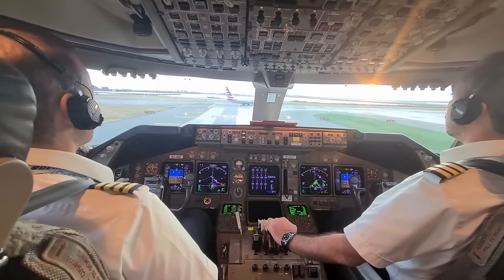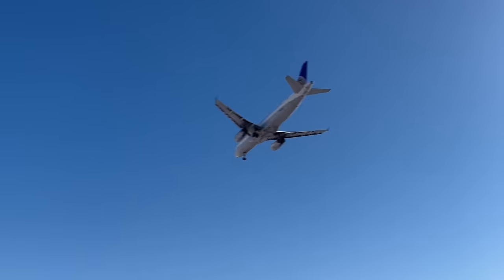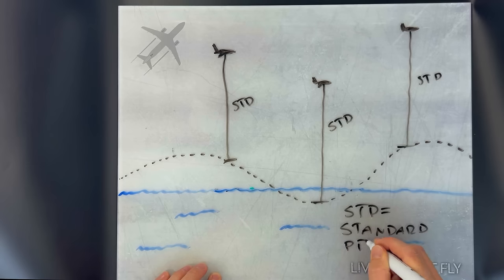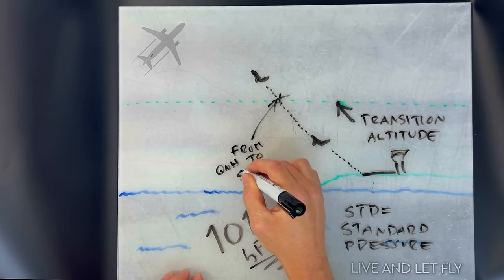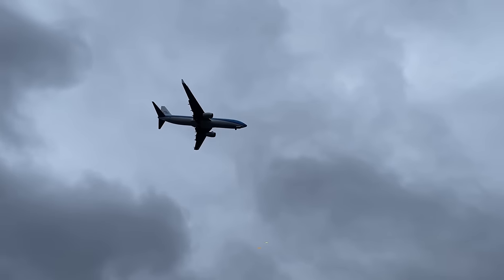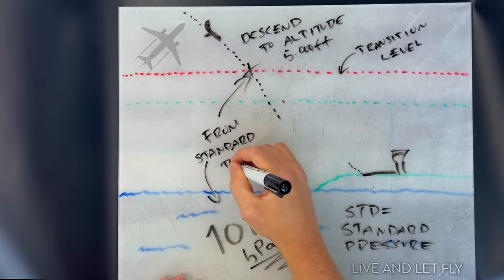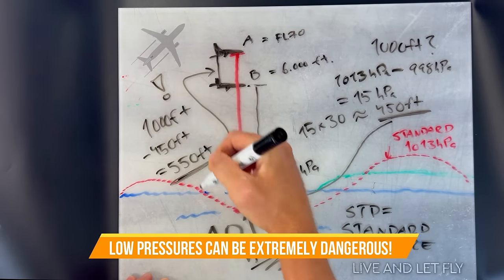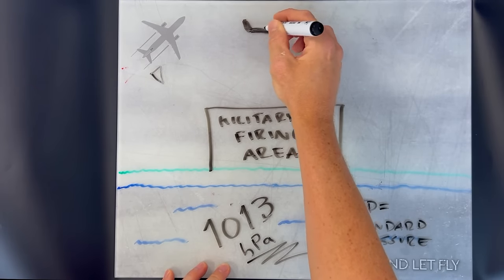QNH and QFE explained | ATC Basics 💯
What the heck are QNH and QFE? 🤔

Have you ever wondered how pilots measure altitude during flights? Get ready to uncover the secrets behind altitude calculations and air pressure settings in aviation. In this enlightening video, we demystify the concepts of QNH, QFE, standard pressure, and transition altitudes, bringing you closer to the world of flight operations.

🛩️ Fly with us to explore the secrets of the skies! 🛩️

Join us as we embark on a journey through the intricacies of altimeters, where we reveal how these instruments work by converting air pressure into altitude readings. Explore the significance of QNH and QFE, two essential codes that hold the key to accurate altitude measurements and safe aviation practices.

Discover the magic of standard pressure, an international standard that allows flights to communicate effectively across different locations. We'll guide you through transition altitudes and levels, shedding light on why these invisible boundaries are crucial for ensuring smooth and safe flight transitions.

⭐ Aviation Q-codes ⭐

📑Table of Contents:

00:00 Intro
00:36 Airplane Altimeter Basics
02:33 What is QNH?
03:47 What is QFE?
04:37 The Mystery of the FL360
05:31 Transition Altitude
06:48 Transition Level
08:17 Transition Layer
08:49 Altimetry Calculation Example 1
10:32 Altimetry Calculation Example 2

EASA Easy Access Rules for Air Traffic Controllers’  Licensing and Certification
(Regulation (EU) 2015/340)
AMC1 ATCO.D.010(a)(1) Composition of initial training

*BASIC ATMB 2.1.1 / Appreciate the relationship between height, altitude, and flight level.
*BASIC ATMB 2.2.1 / Appreciate the relationship between transition level, transition altitude and transition layer.
*BASIC ATMB 2.2.2 / Calculate the appropriate levels.
*BASIC ATMB 2.3.2 / Choose the appropriate levels.
*BASIC METB 2.5.2 / Explain the relationship between pressure settings.